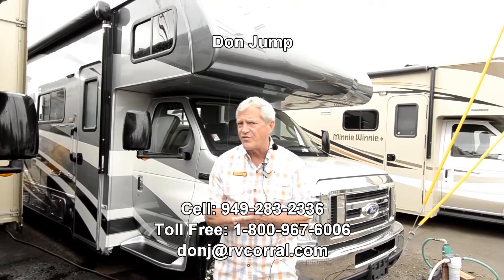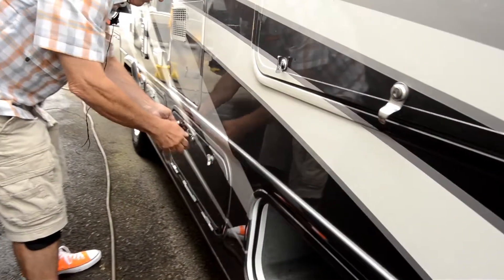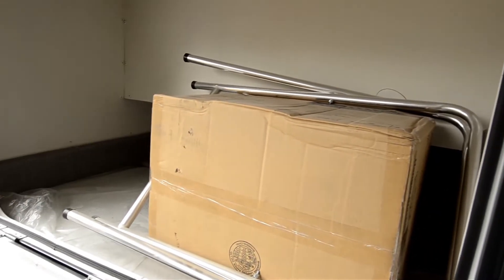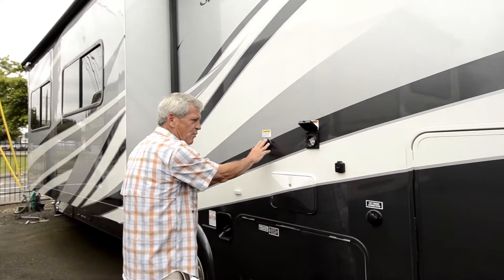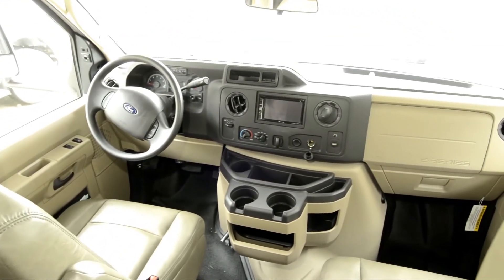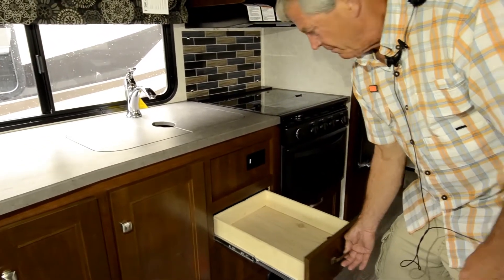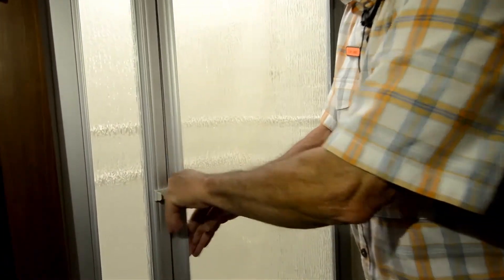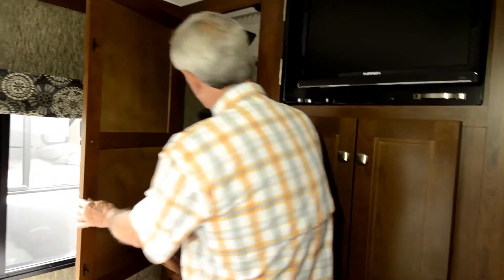The RV Corral 2018 Forest River Sunseeker 3050 STOCK# NC588